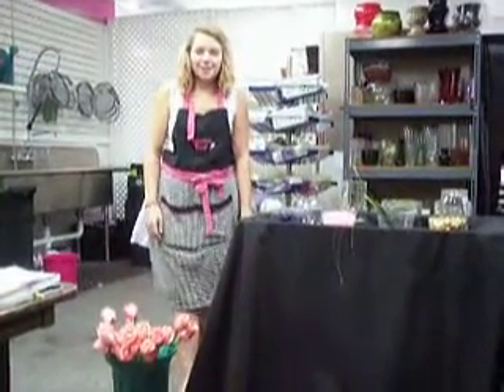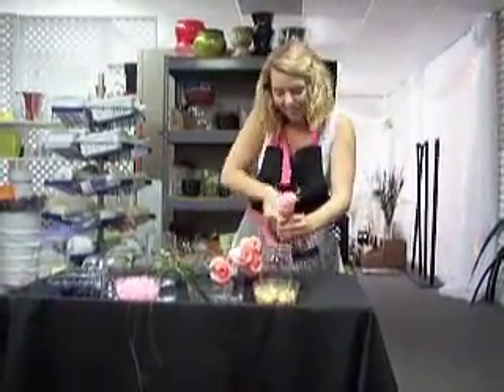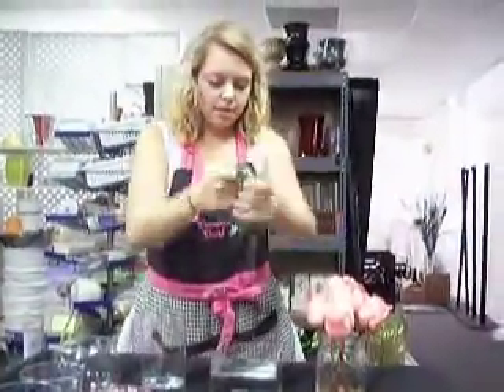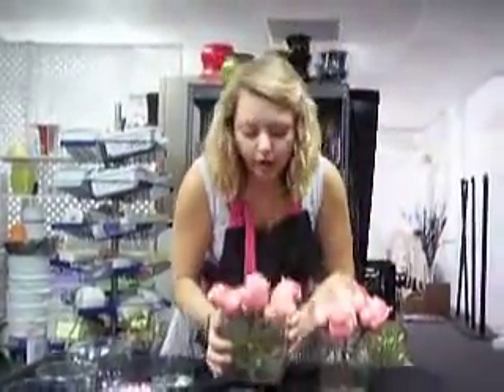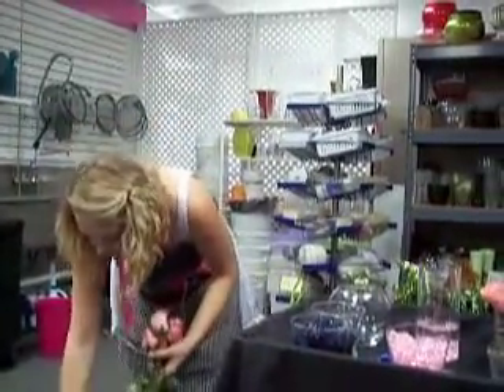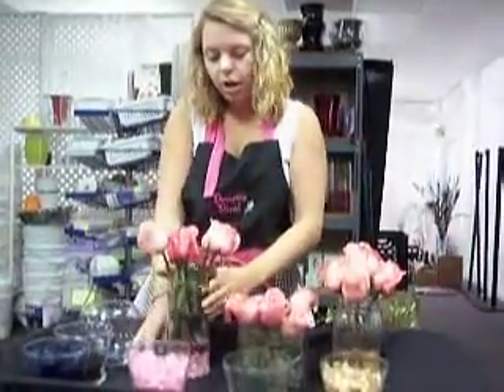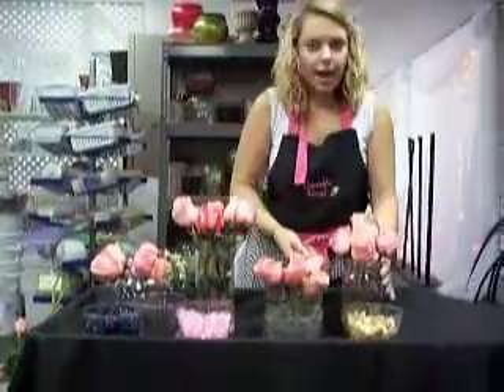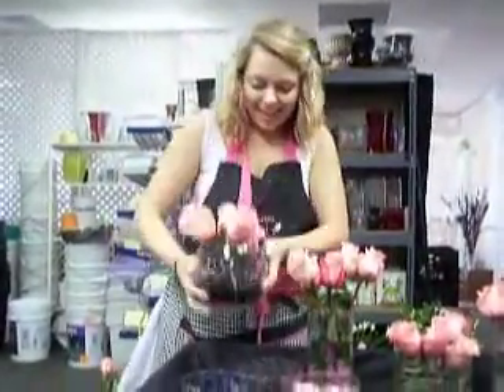Shop Talk 4: HOW TO - vase accents